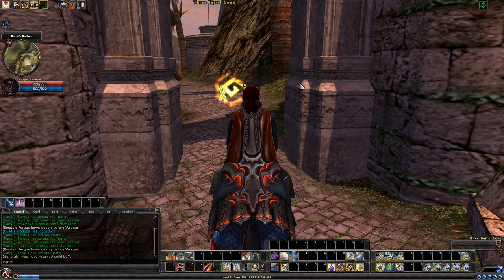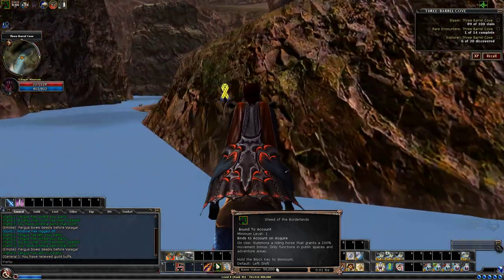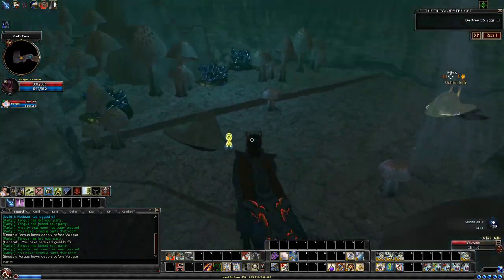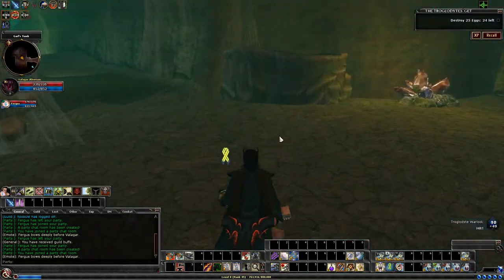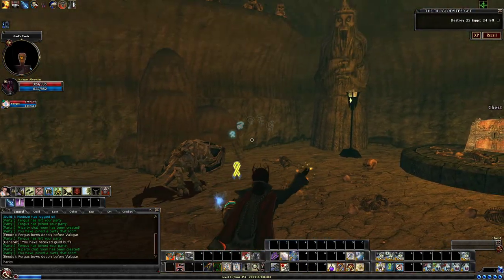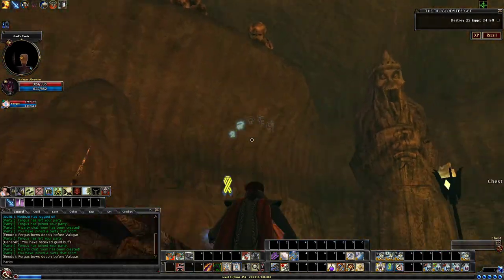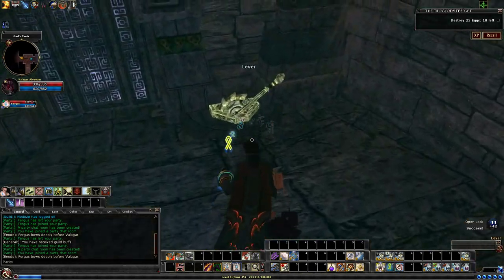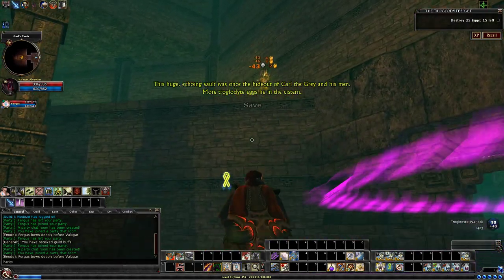The Troglodytes' Get